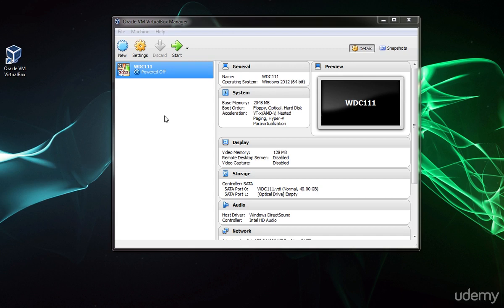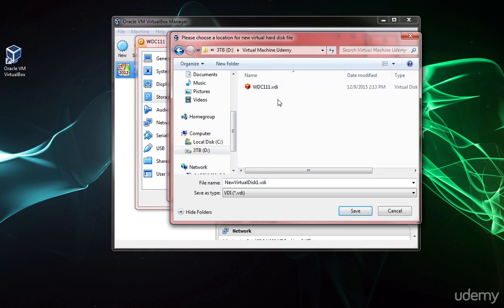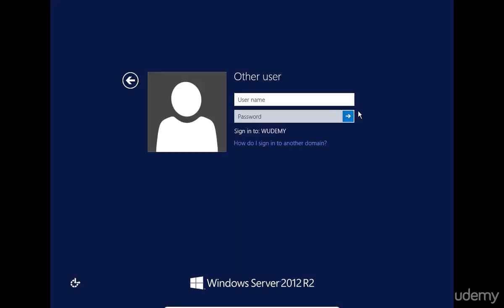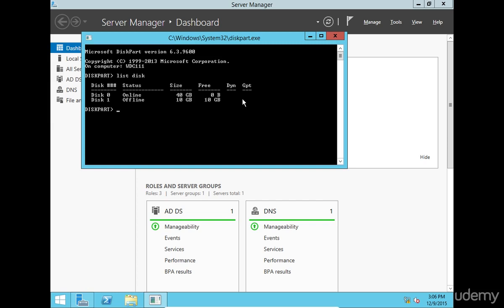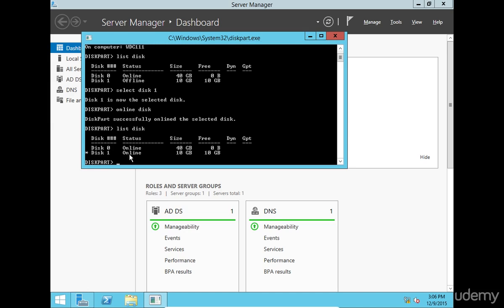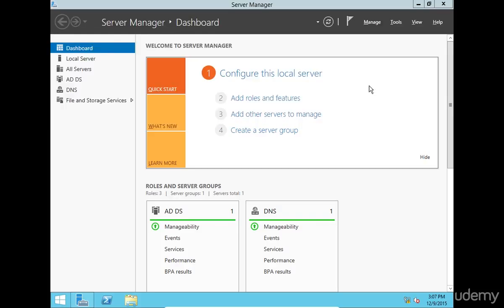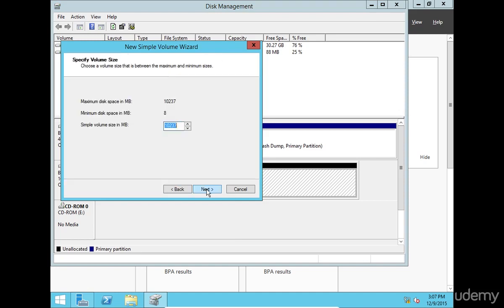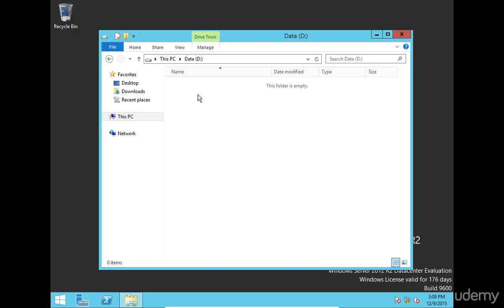002 Add Configure Second HDD